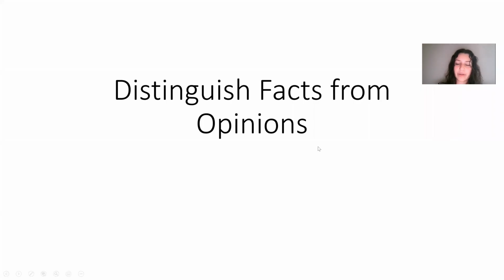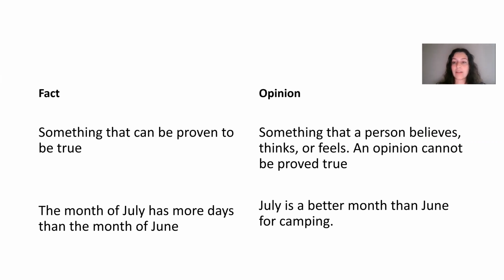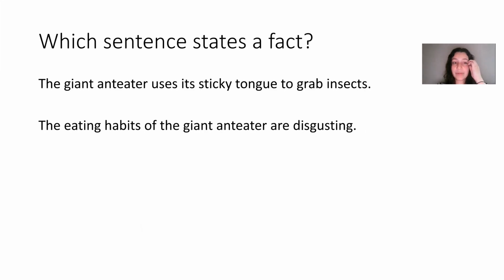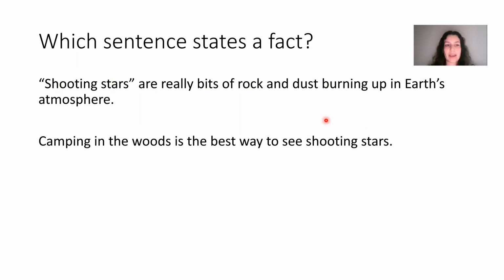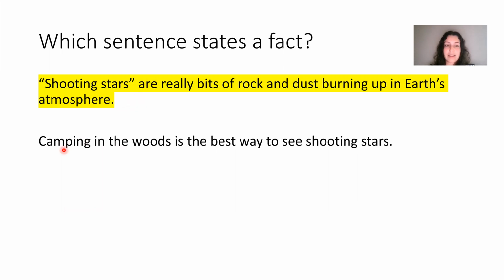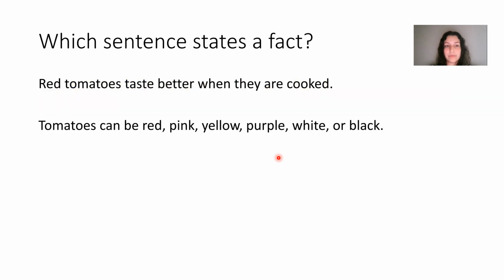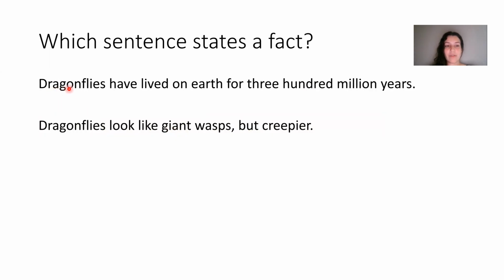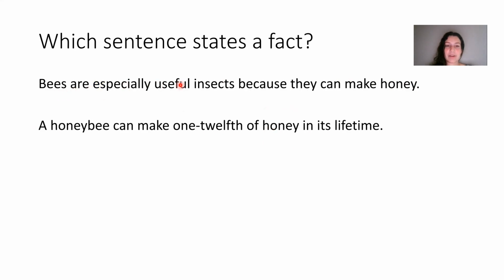Distinguish Facts from Opinions